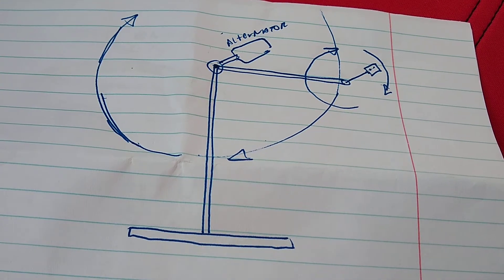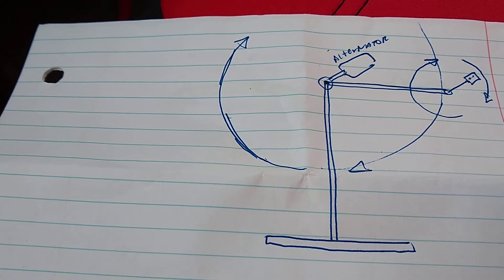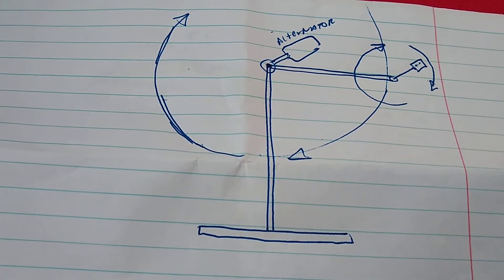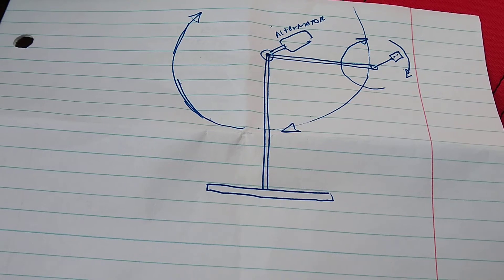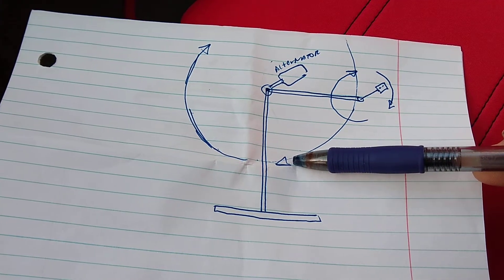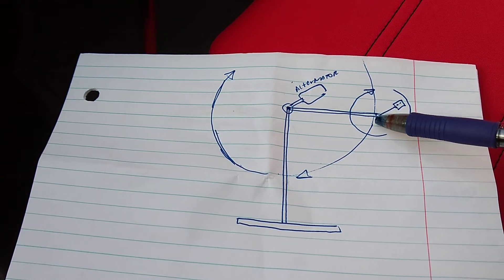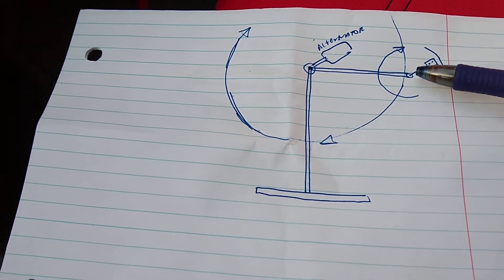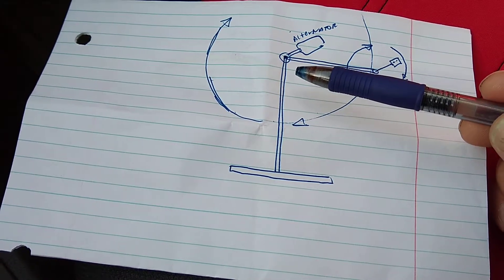HOW TO TRICK GRAVITY ITSELF TO PRODUCE FREE ENERGY , GRAVITY ELECTRIC GENERATOR INVENTION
⬇️OLSO A HEAVY SPINNING CYLINDER AT THE END MIGHT OLSO DO THE TRICK. THIS INVENTION OF MINE ALLOWED ME TO COME UP OUT OF THE BLUE WITH THE CONCEPT OF THE CENTRIFUGE SPIN ENGINE AND A INNERTA GYRO PROPULSION FOR SPACE TRAVEL AT HIGH SPEEDS. THIS ONE INVENTION HERE STARTED IT ALL , ONE INVENTION FOR MANY USES , IT CAN BE USE FOR ENERGY , SPACE PROPULSION ,SLOW TIME, KINETIC WARHEAD, TO SUPER HYPER FAST ENGINES , LOOK AT MY OTHER VIDEOS ON HOW I PROGRESS FROM THIS ONE INVENTION TO THE GRAVITY PROPULSION GYRO INERTIA ENGINE FOR INTERSTELLER SPACE TRAVEL AND FINALLY ON HOW TO CREATE A MINI OBJECT THAT CAN COLLAPSE ON ITSELF CREATING A EITHER DENSER MASS OR MINI BLACK HOLE IN SPACE , ALL THAT FROM THIS ONE START UP VIDEO . I'M (🐝)MEGATRON INVENTOR AND THIS ARE MY INVENTIONS.